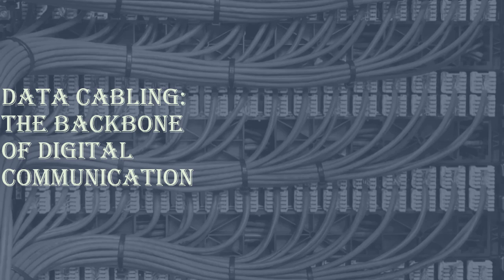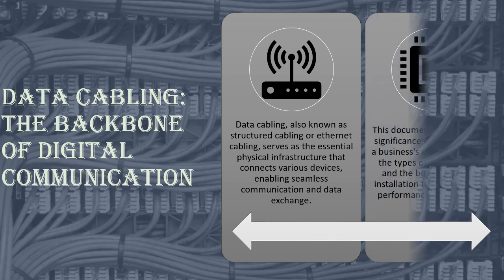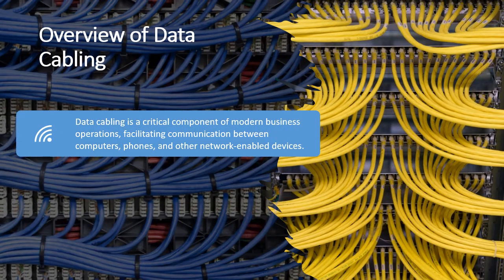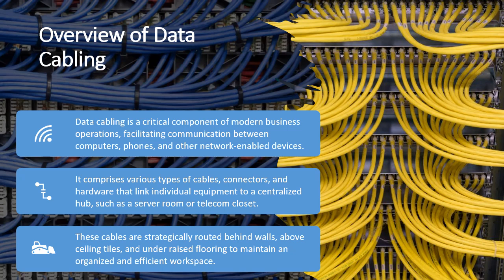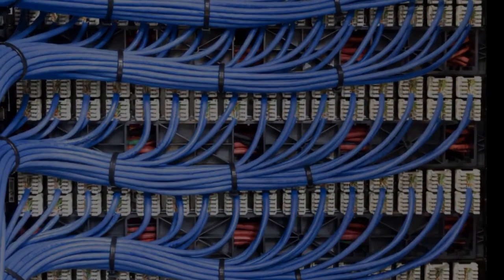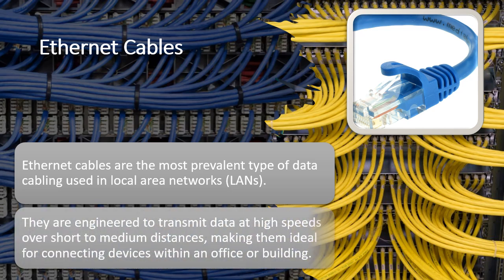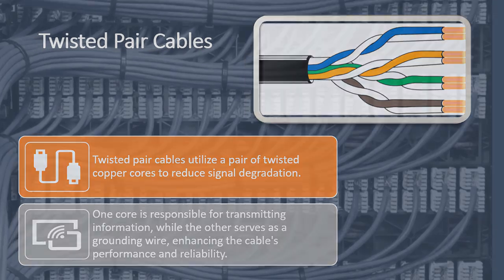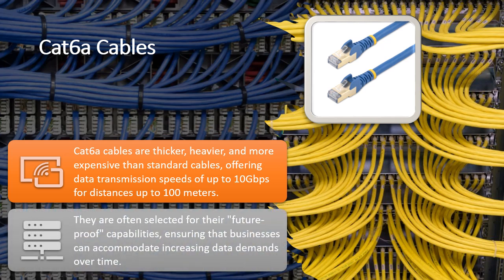Data Cabling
Understanding Data Cabling: The Backbone of Digital Communication
Data cabling, also known as structured cabling or ethernet cabling, serves as the essential physical infrastructure that connects various devices, enabling seamless communication and data exchange. This document delves into the significance of data cabling in a business's digital framework, the types of cables utilized, and the best practices for installation to ensure optimal performance and reliability.
Overview of Data Cabling

Data cabling is a critical component of modern business operations, facilitating communication between computers, phones, and other network-enabled devices. It comprises various types of cables, connectors, and hardware that link individual equipment to a centralized hub, such as a server room or telecom closet. These cables are strategically routed behind walls, above ceiling tiles, and under raised flooring to maintain an organized and efficient workspace.

Common Types of Data Cables
Ethernet Cables
Ethernet cables are the most prevalent type of data cabling used in local area networks (LANs). They are engineered to transmit data at high speeds over short to medium distances, making them ideal for connecting devices within an office or building.

Twisted pair cables utilize a pair of twisted copper cores to reduce signal degradation. One core is responsible for transmitting information, while the other serves as a grounding wire, enhancing the cable's performance and reliability.

Cat6a Cables

Cat6a cables are thicker, heavier, and more expensive than standard cables, offering data transmission speeds of up to 10Gbps for distances up to 100 meters. They are often selected for their "future-proof" capabilities, ensuring that businesses can accommodate increasing data demands over time.

Best Practices for Data Cabling Installation

Proper preparation and installation of data cabling are crucial for ensuring a reliable network. Here are some essential steps to follow:

Remove Clutter and Old Cabling: Clear the installation site of any unnecessary items and outdated cabling to create a clean workspace.

Clear Work Areas and Pathways: Ensure that all work areas and pathways are unobstructed to facilitate a smooth installation process.

Check for Adequate Airflow: Verify that there is sufficient airflow in the installation area to prevent overheating of equipment.

Install Mounts and Raceways: Use mounts and raceways to organize and route cabling effectively, minimizing the risk of damage and ensuring easy access for future maintenance.

Acquire Necessary Permits: Ensure that all required permits are obtained before beginning the installation to comply with local regulations.

Coordinate with Other Affected Trades: Collaborate with other trades involved in the installation process to avoid conflicts and ensure a cohesive setup.

By adhering to these best practices, businesses can establish a robust data cabling infrastructure that supports their digital communication needs effectively.